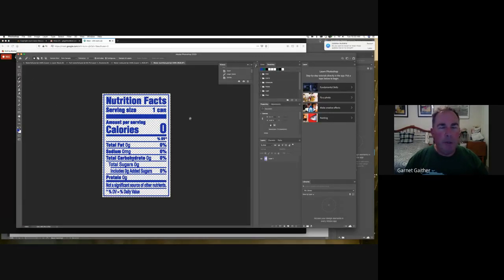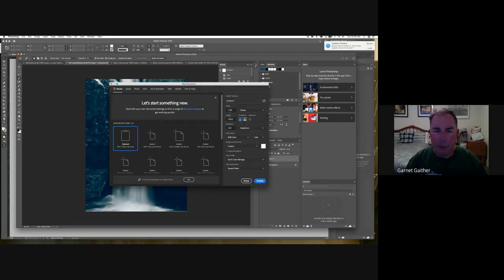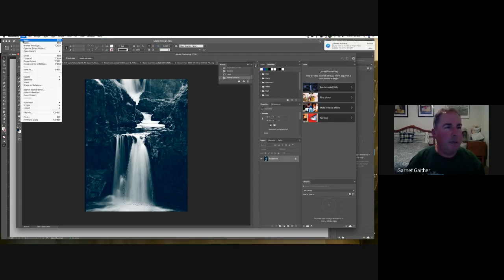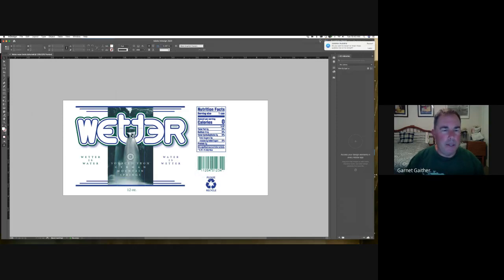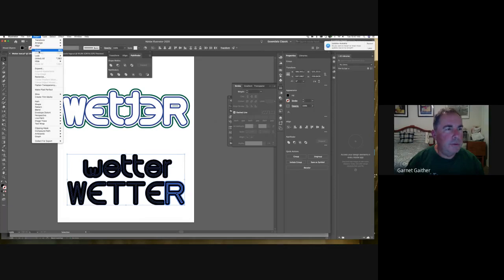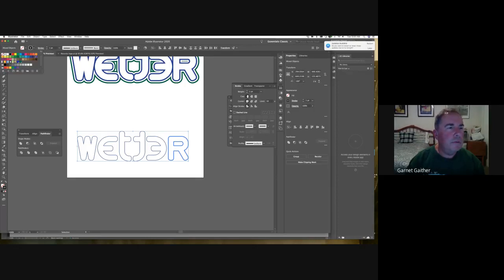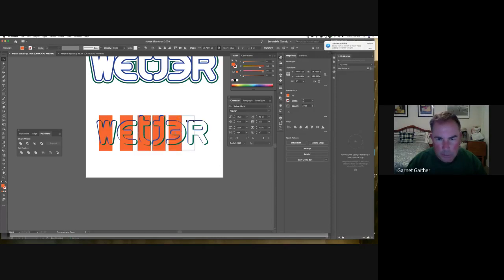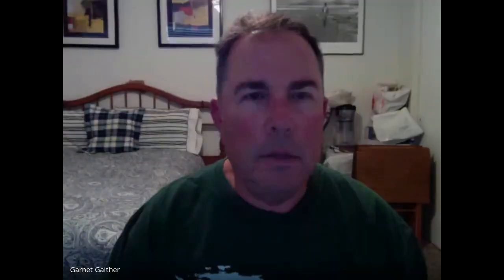Water bottle Instruction tips and tricks.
Instructional video for InDesign assignment: Designing a water bottle label.